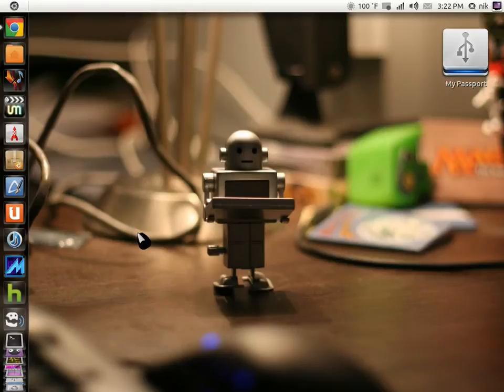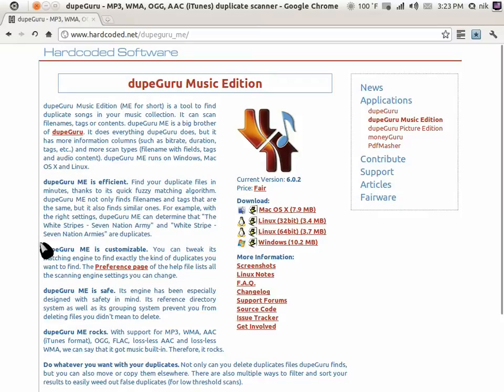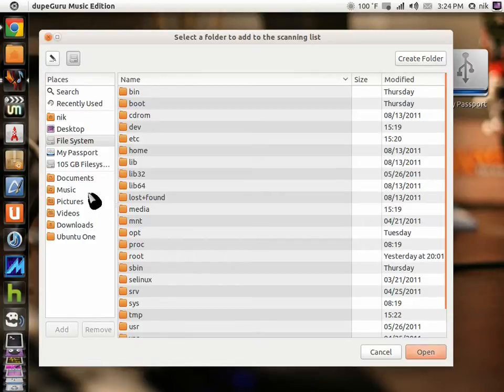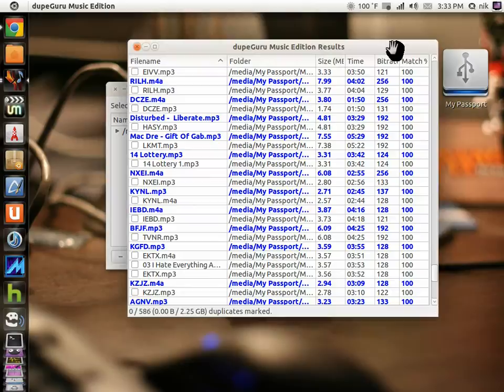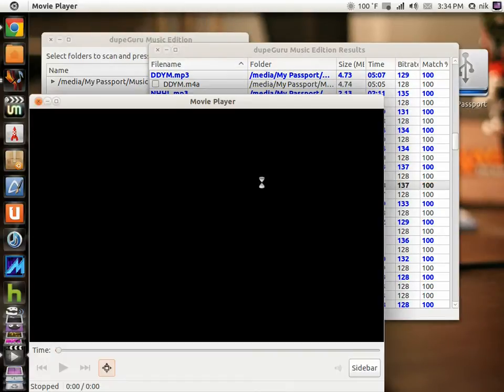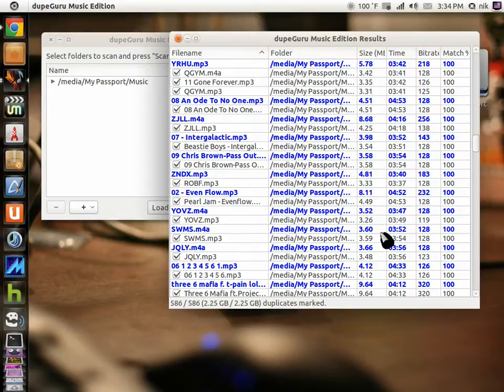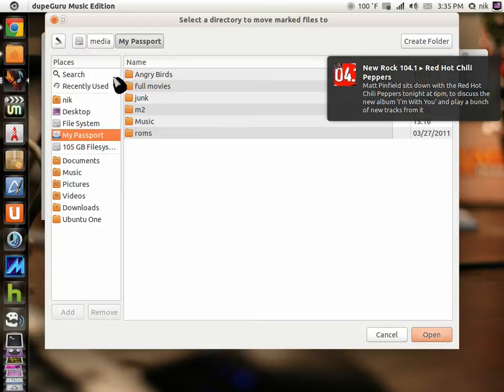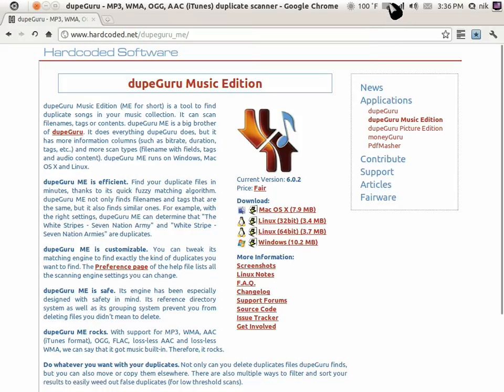dupeGuru Music Edition "scan duplicate music files"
download